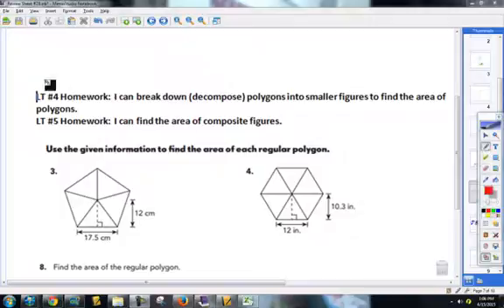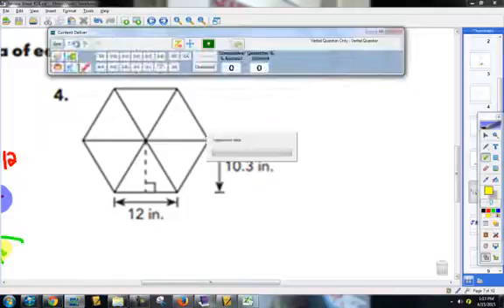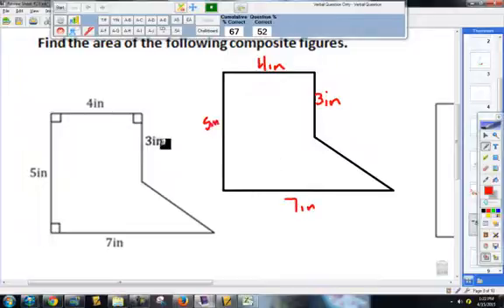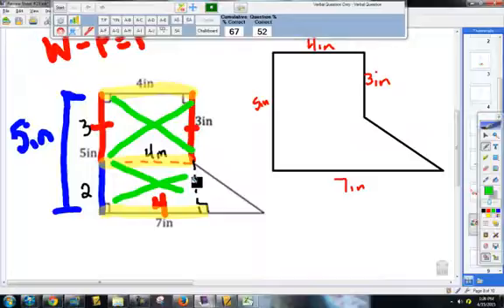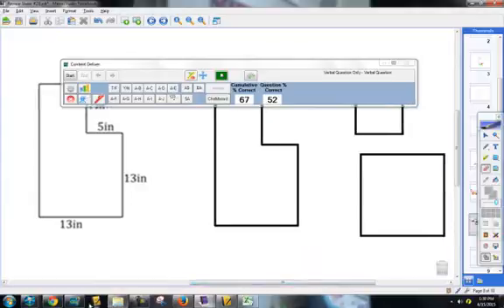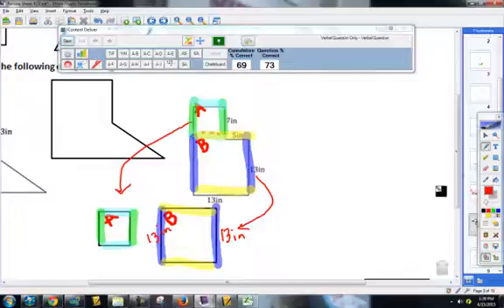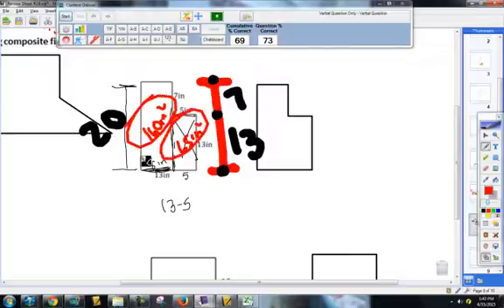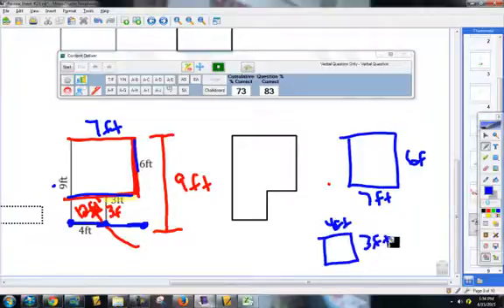LT #4 and #5 Practice